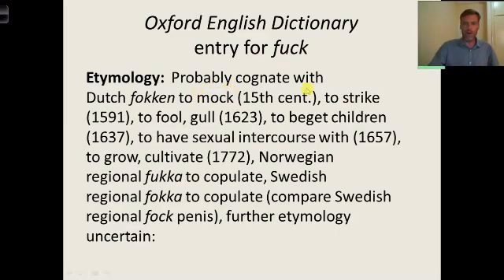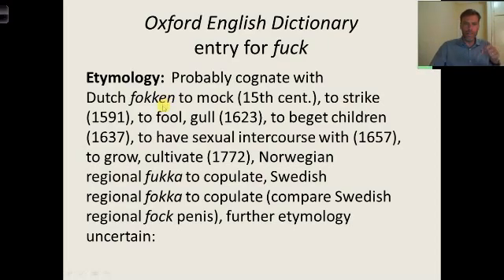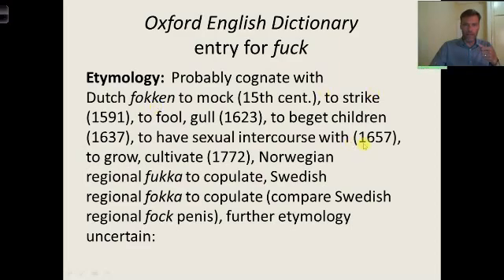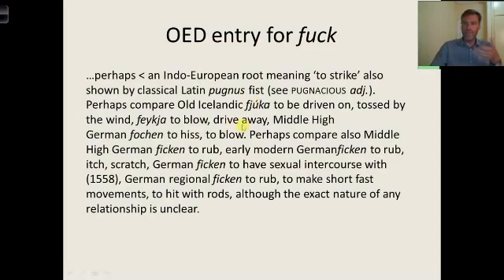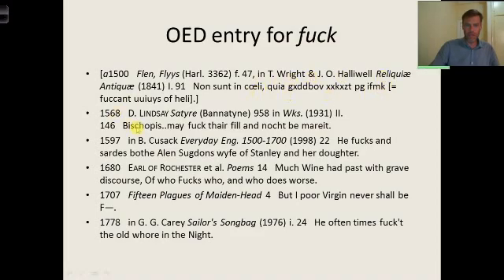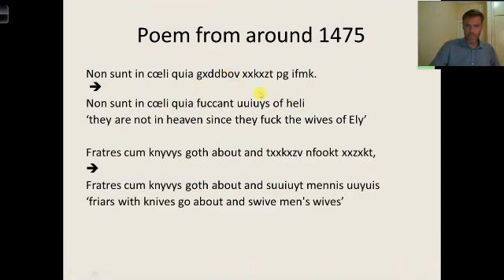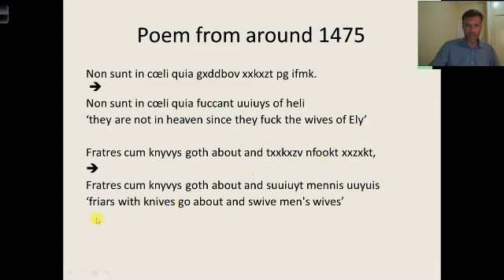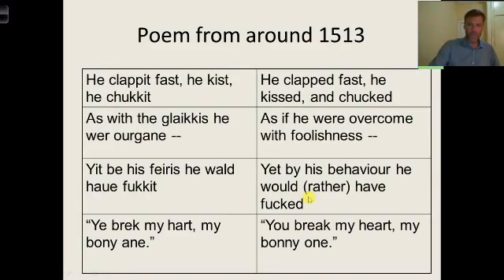OED on the Origins of Fuck